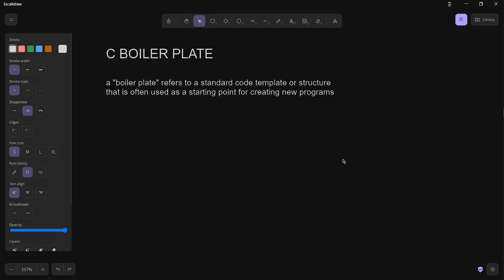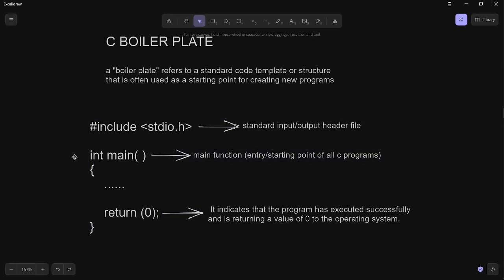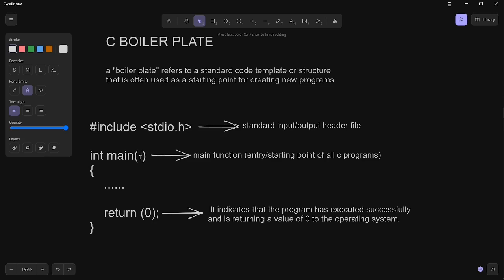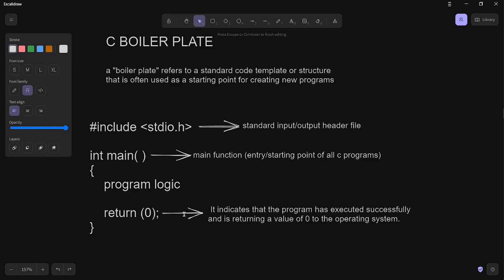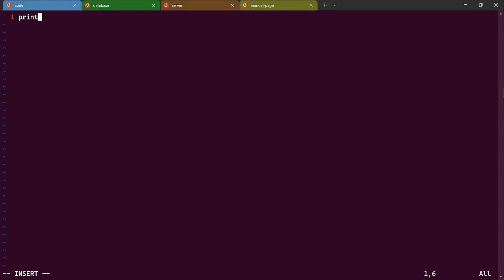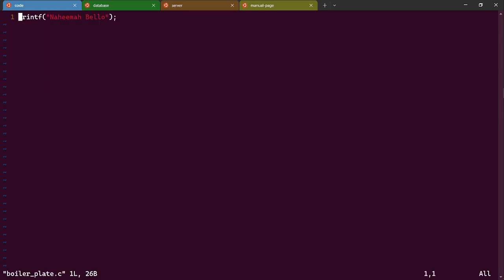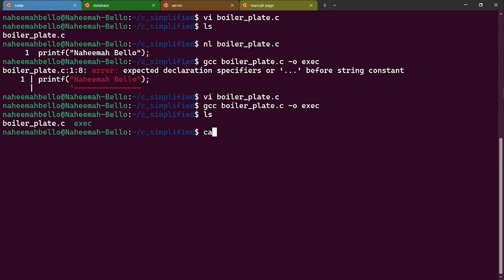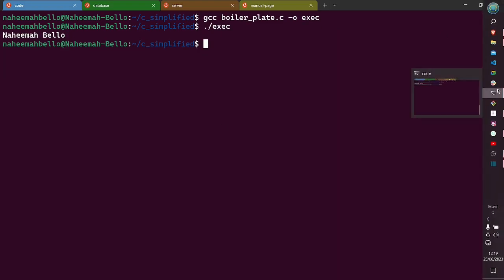#2 C Boiler Plate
In the context of programming, a "boilerplate" refers to a standard code template or structure that serves as a starting point for creating new programs. In the case of C programming, a C boilerplate refers to a basic, pre-defined code structure that includes necessary elements to start writing C programs.

A C boilerplate typically includes:

1. Header Files
2. Main Function
3. Return Statement

Video made by Bello Naheemah